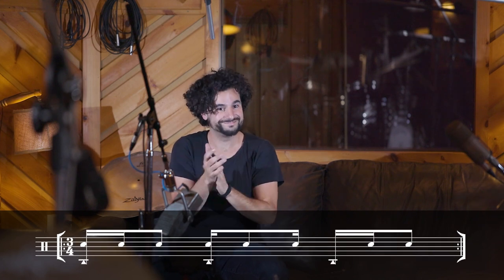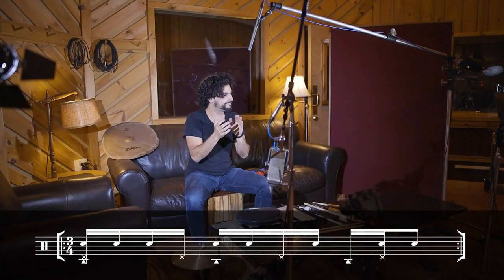The Power of the Shaker with Pedro Segundo | Vic Firth Studio Sessions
Here comes episode four of Pedro Segundo's VFStudioSessions... in this segment, VF Artist Pedro breaks down the power of the shaker and demonstrates how he practices keeping time.